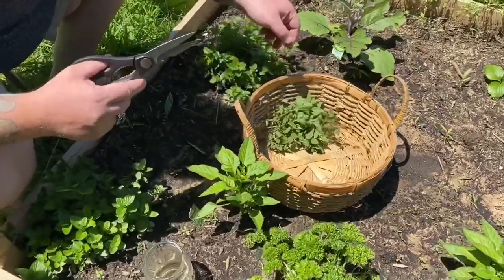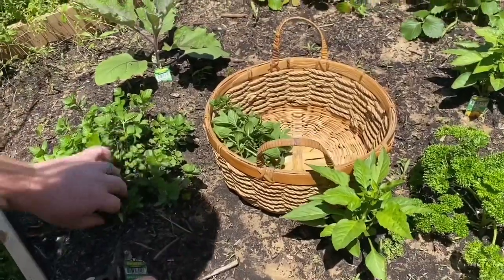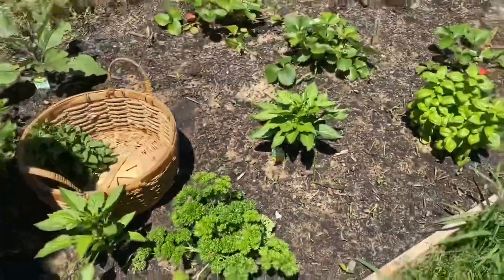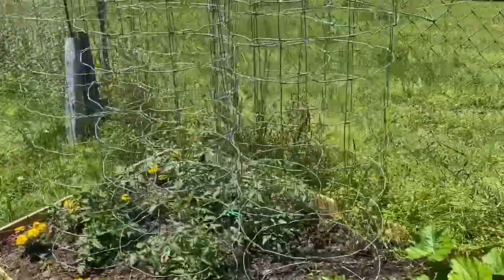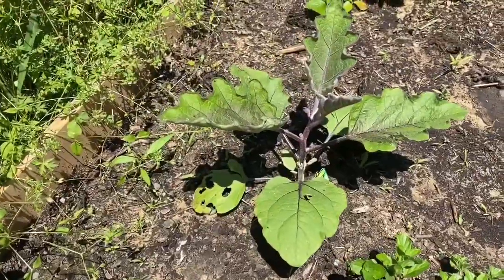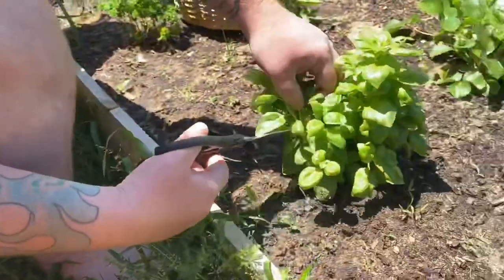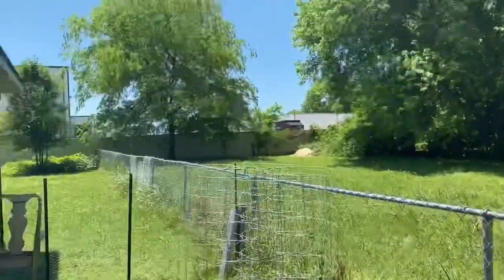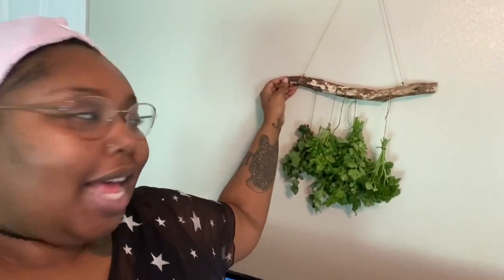Urban Gardening: Our first harvest!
We planted the garden about 2 months ago and our plants are doing great! We didn’t do much in this video but I wanted to show you all the first clippings!